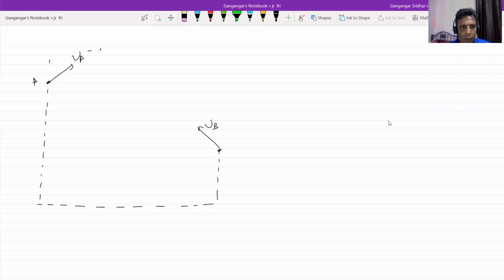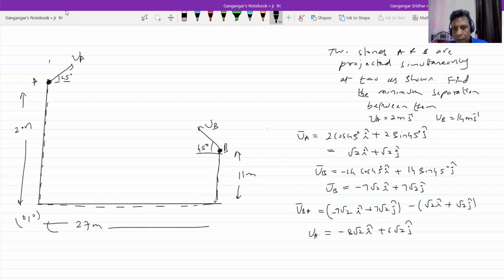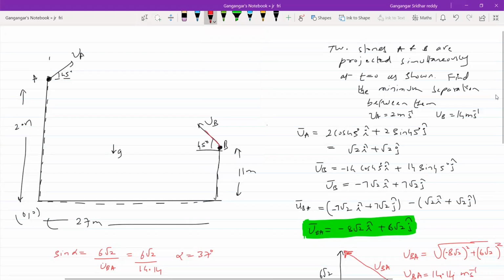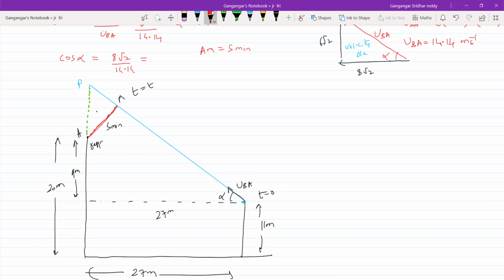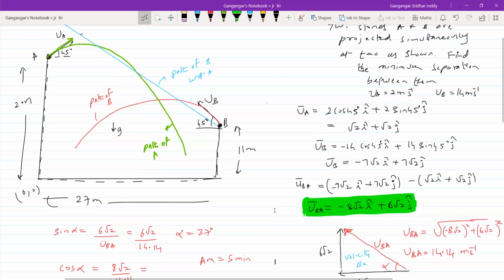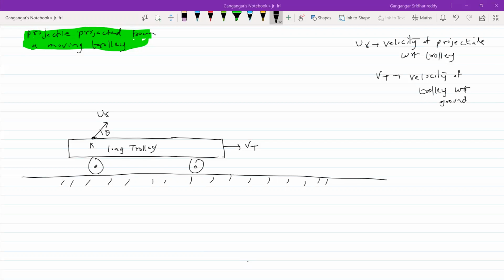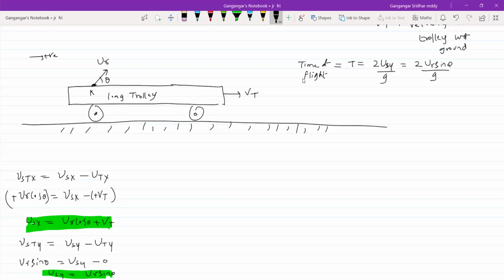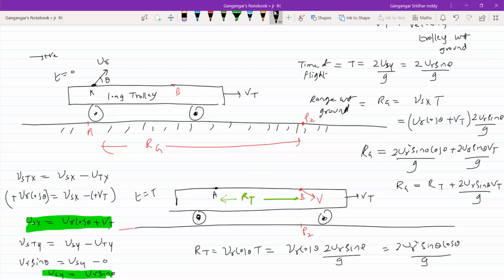3/42) Two Projectiles A& B are projected from respective towers as shown. Find minimum separation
between them at time t and the time t at which it occurs | projectile projected with a speed U relative to long Trolley,which is moving horizontally on ground. Find the range of projectile relative to ground & trolley